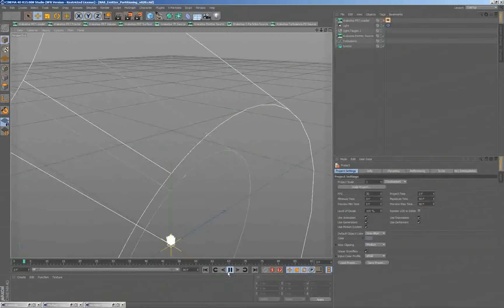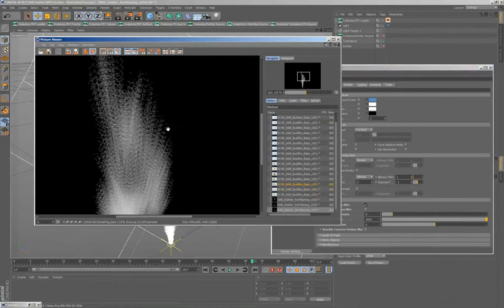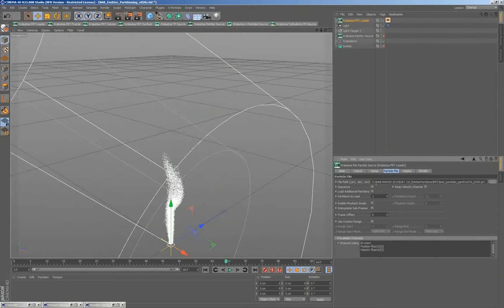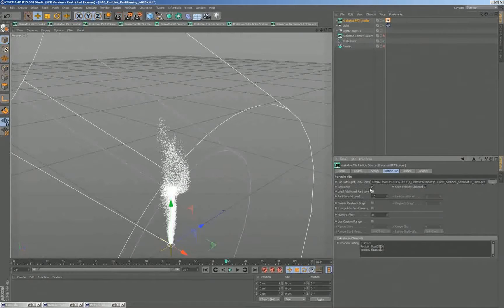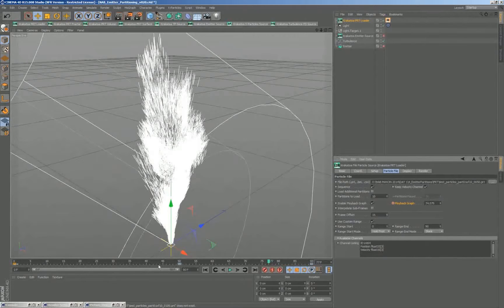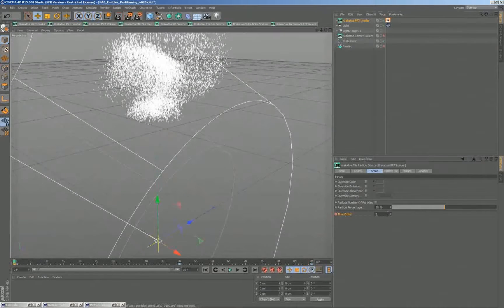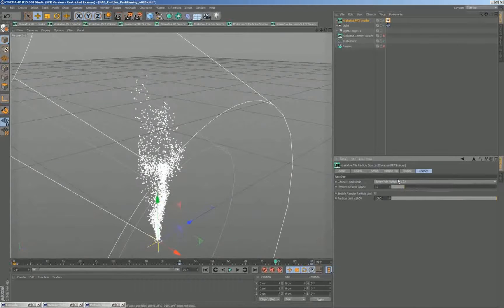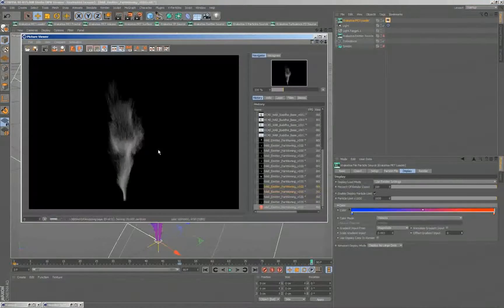KC4D Webinar Day2 Part4 PRTL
PRT Loader attributes, Partitioning, Motion Blur
Krakatoa for CINEMA 4D Webinar Day 2